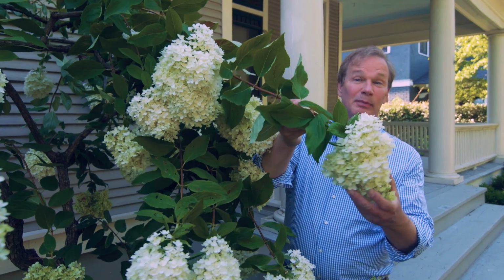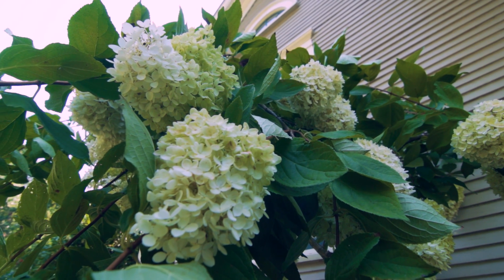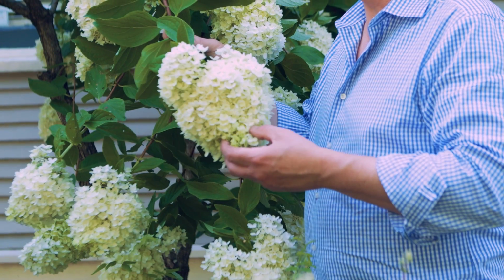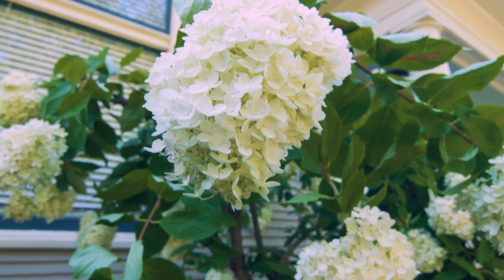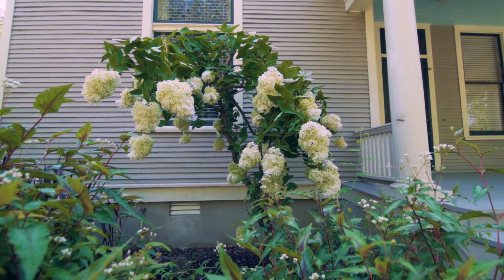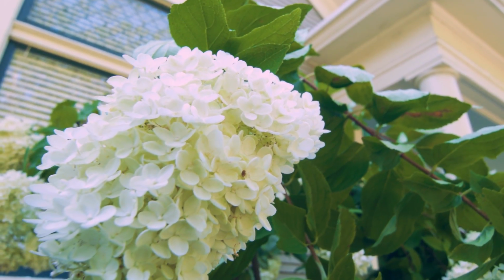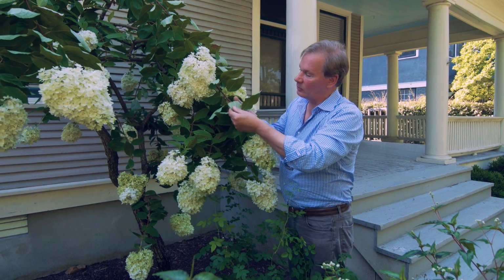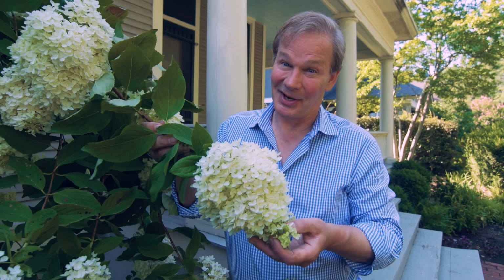Pee Gee Hydrangea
A beautiful flower that is easy to care for? Count us in!